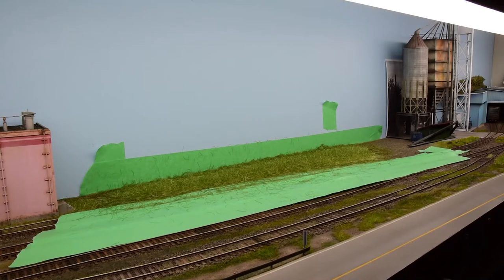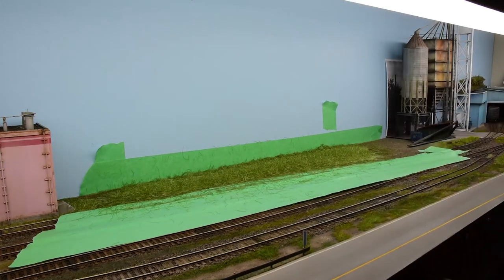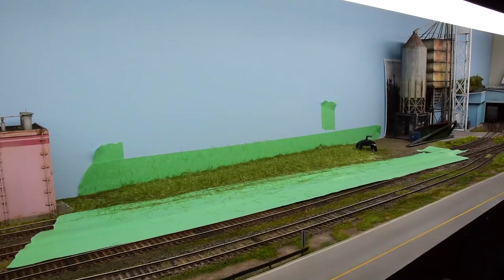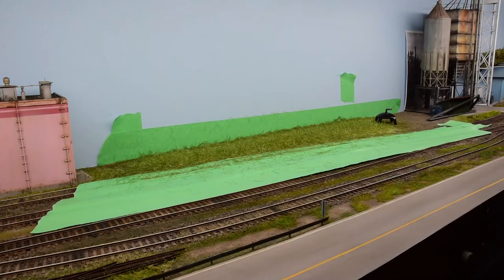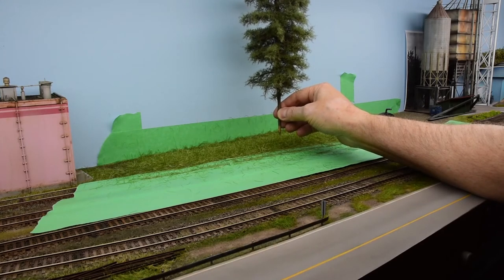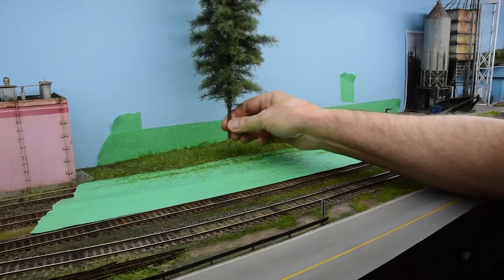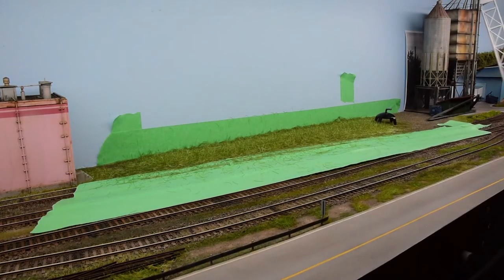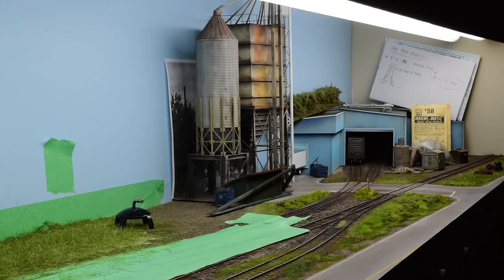Model Railroad: Tree Planting Time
Time to add some green to the scene. Included are a few notes on the procedure when flocking the armature. Please also see Luke Towan`s tutorial on model tree making Tree notes below .

Tree Construction Notes
1. Wooden Dowel
2. Wire wrap armature
3. Carpenters Glue (watered down). Or use 3M spray adhesive.
4. Sifted Soil for bark texture
5. Spray bomb dark brown
6. Add 12mm Static grass, Add 7mm static grass
7. Spray Brown again, then light earth if desired. (These are the main branches).
8. Spray Glue 4mm and 2mm static grass (mixed) to finish.
9. *** Pluck and tease out the fuzzy branches with some tweezers. Thin them out a little.
10. Airbrush some different tones of “Olive” green if desired.
11. Have fun and plant.